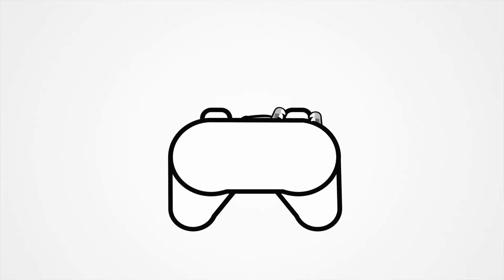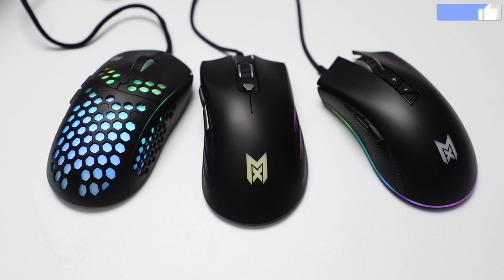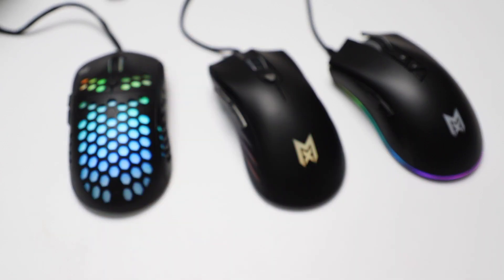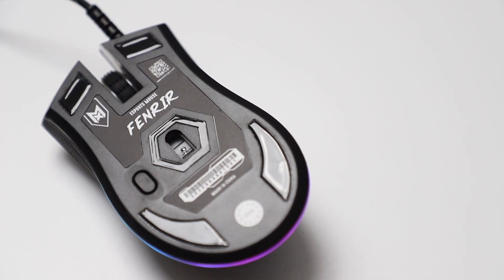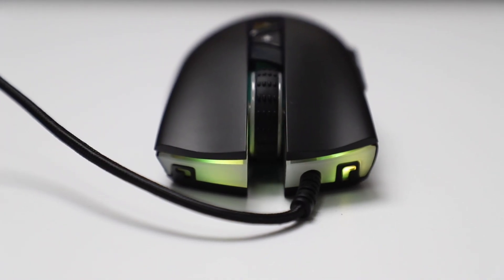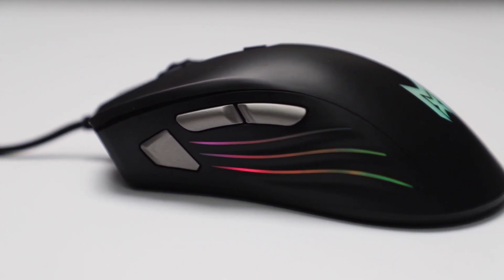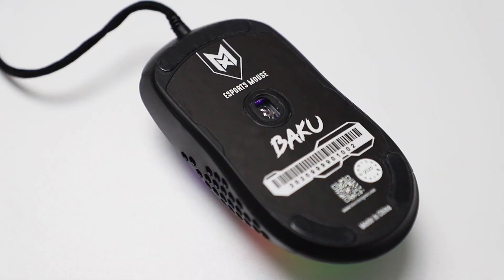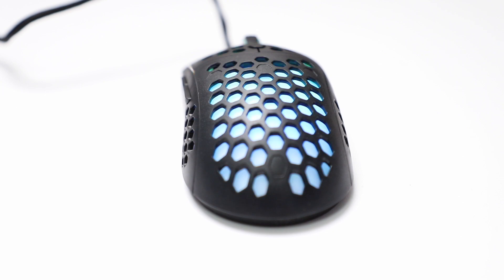MONSTERXGEARS GAMING MOUSE LINEUP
Checking out the MonsterXGears Gaming Mouse Lineup

[ Gear ]